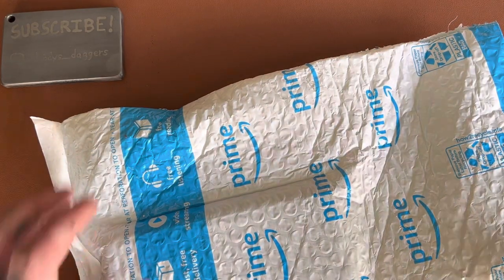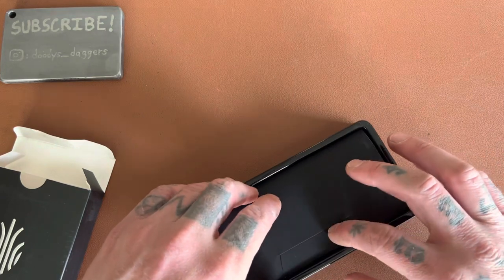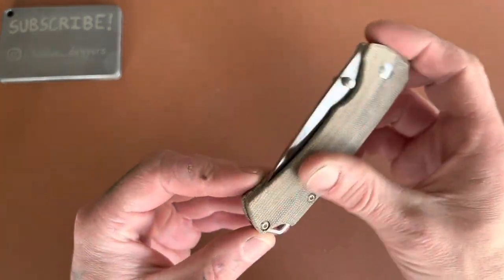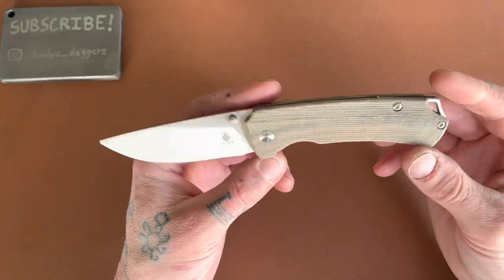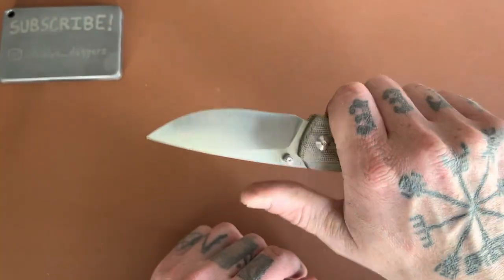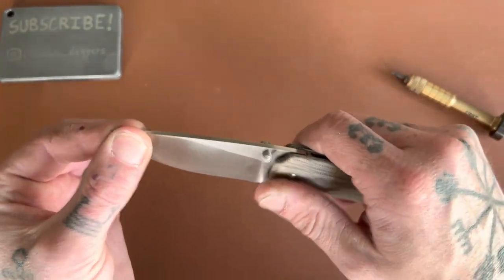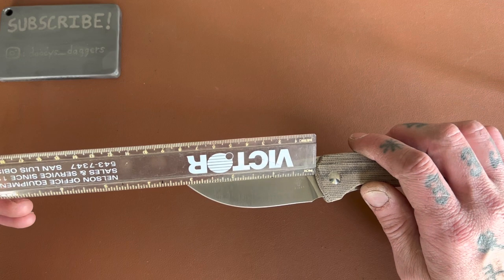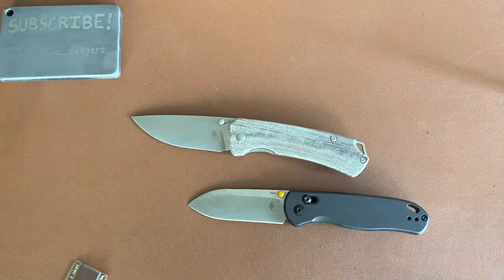Unboxing: A Fantastic Thumbstud Flicker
Kizer t1